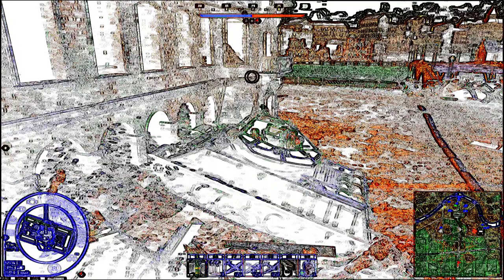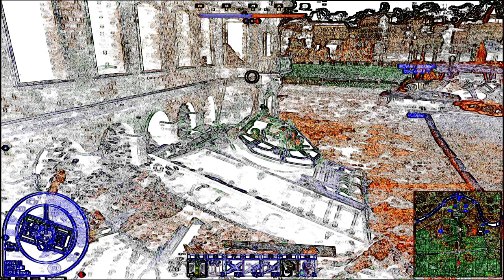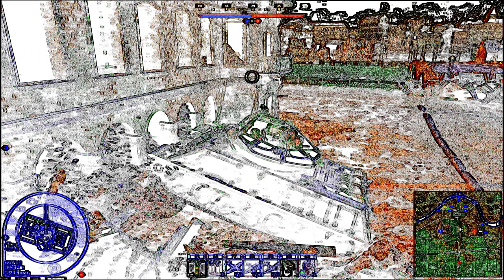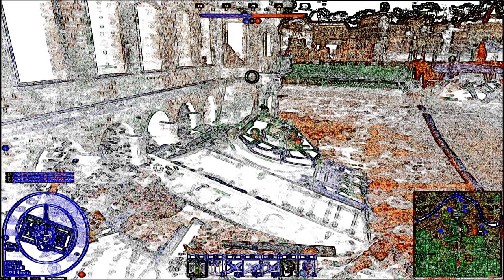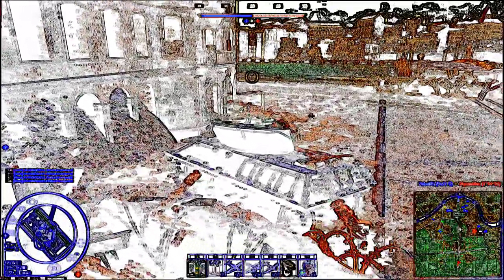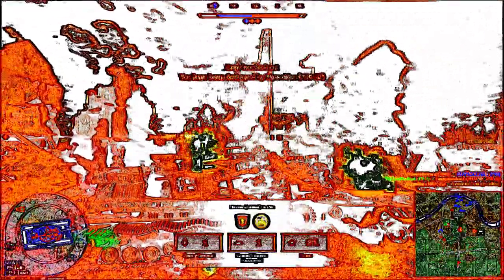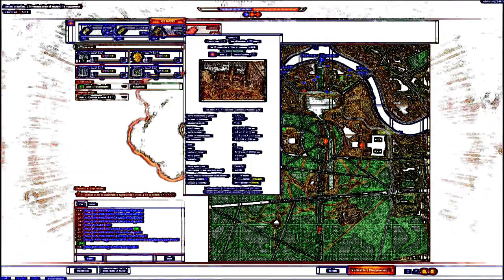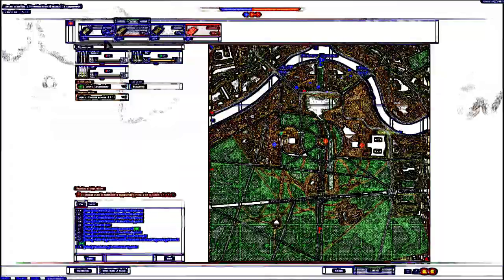Shut up! I'm on the phone damn it!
Playing games while on the phone... and then playing games with the filters in kdenlive :-)